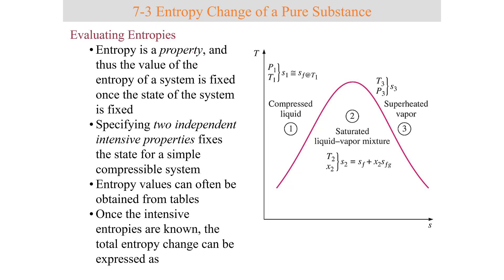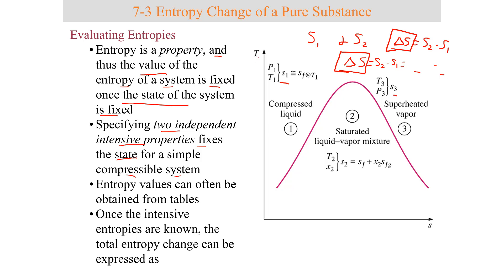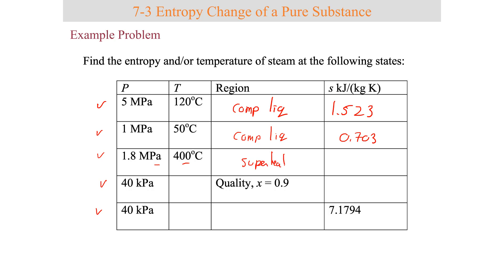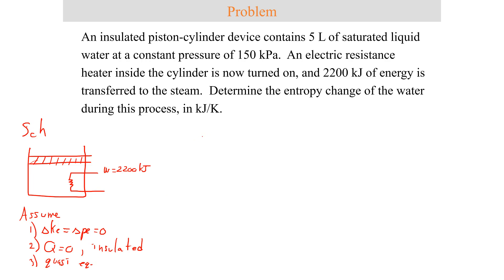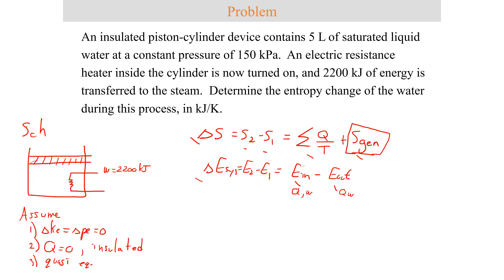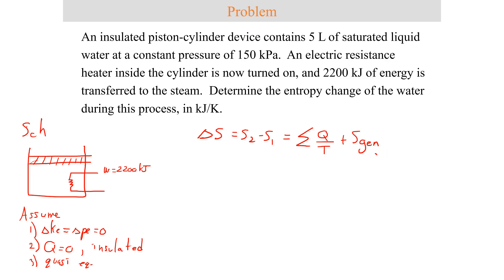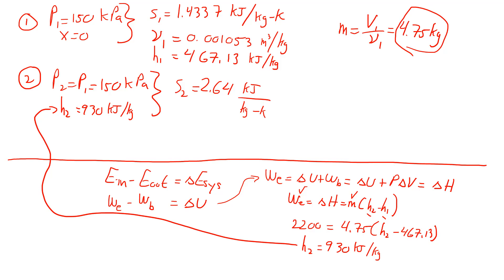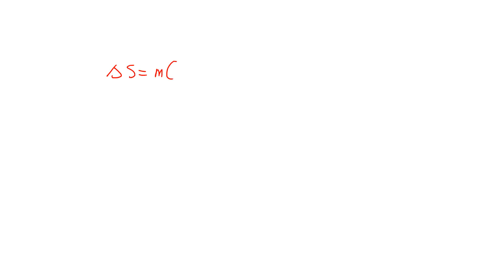Chapter 7 part 2